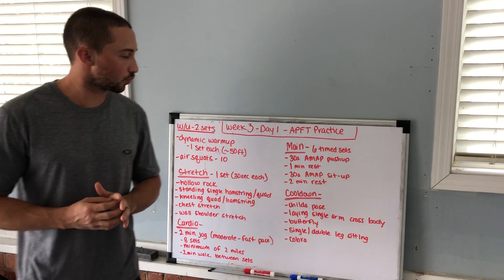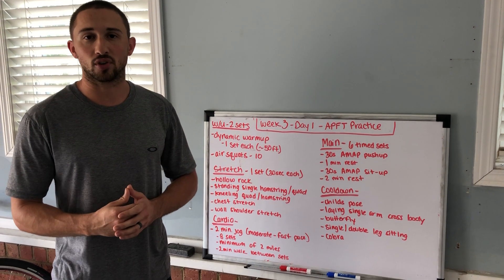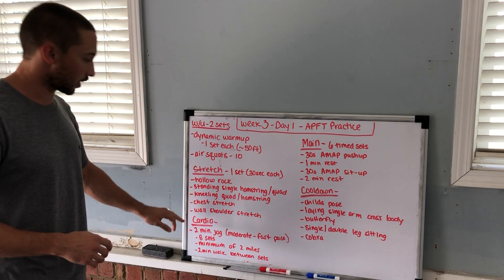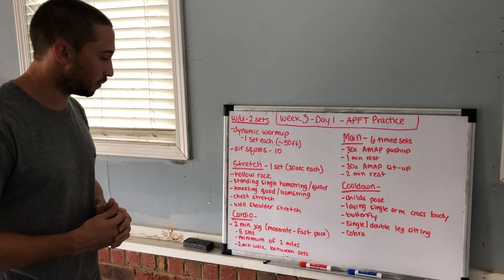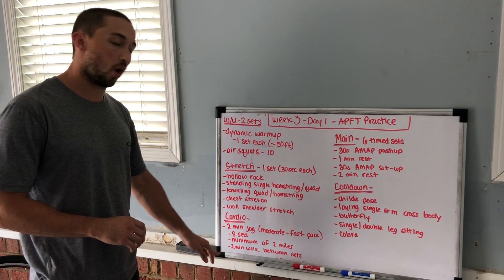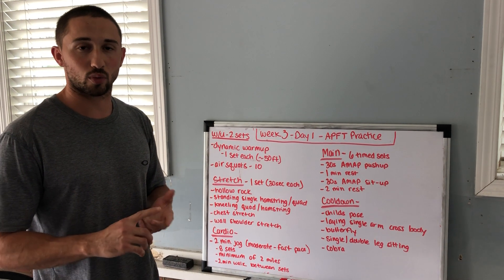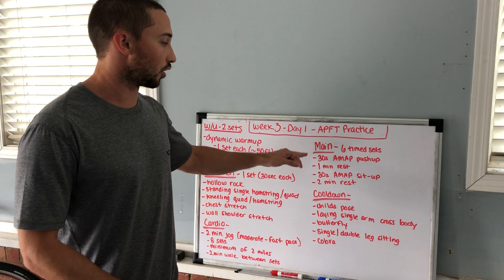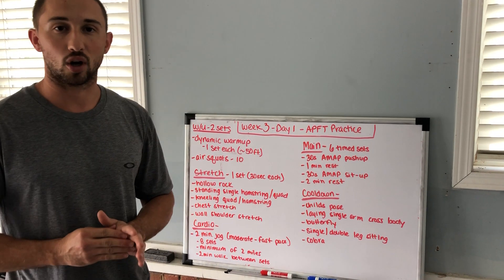Week 3- Day 1- APFT Practice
Day 1- APFT Practice

Warmup- 2 sets
• Dynamic Warmup exercise- 1 set each, about 50 feet
o Vertical, Laterals, carioca, Front lunge, Front lunge w/ twist, butt kick, High knees, wall step over, bear crawl, up/down sprint, 3 hop sprint.
• Air squats- 10

Stretch- 1 set about 30 secs each
• Hollow Rock
• Standing Single Hamstring/Quad
• Kneeling quad/hamstring
• Chest Stretch
• Wall Shoulder stretch

Cardio- 2 minute Jog- Moderate-Fast pace
• 8 sets. Minimum of two miles. 2 minute walk between sets

Main workout- 6 sets Timed. No recording of reps
1. 30s AMAP Pushup
2. 1 min rest
3. 30s AMAP Sit-up
4. 2 min rest

Cooldown-
• Childs pose
• Laying single arm cross body
• Butterfly
• Single/Double leg sitting
• Cobra